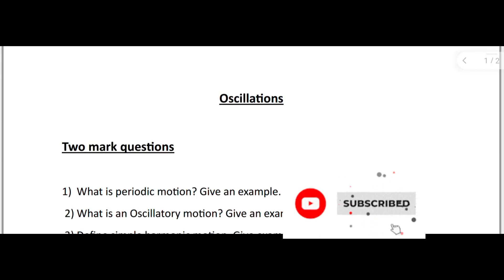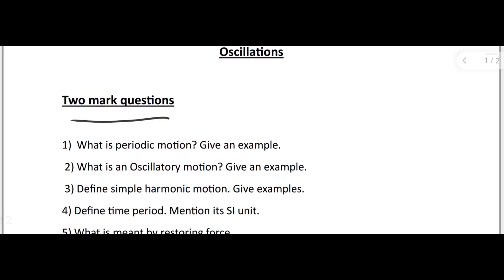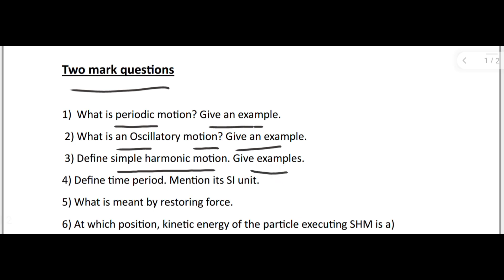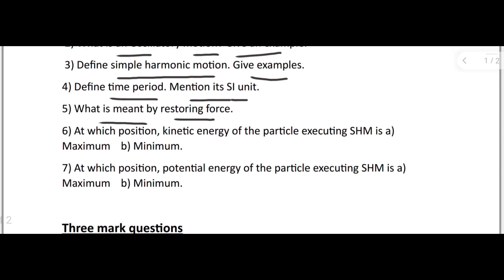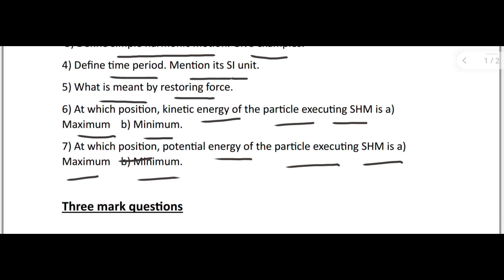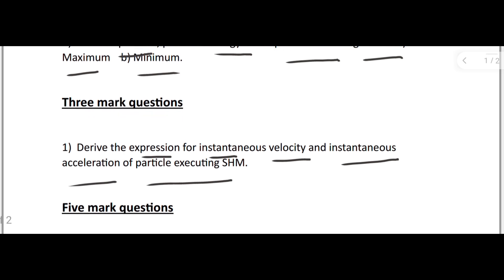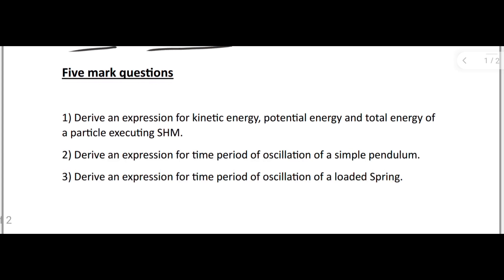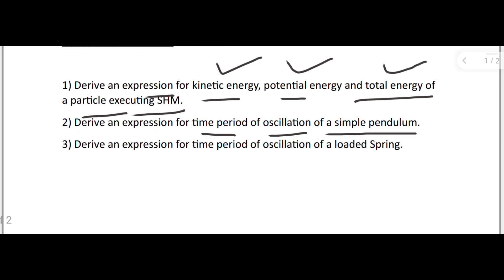Oscillations | Important questions | First PUC | Physics